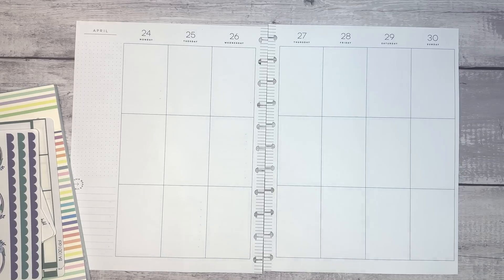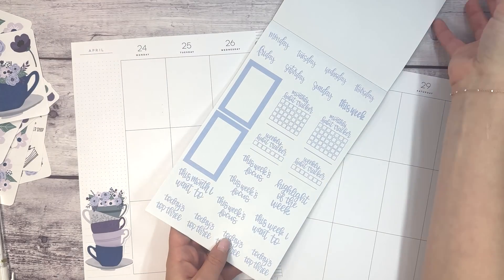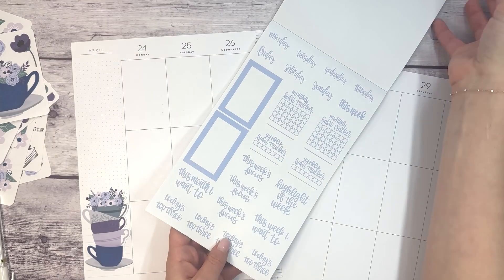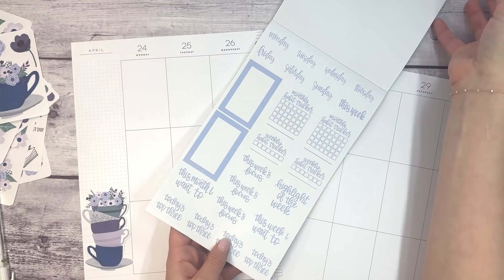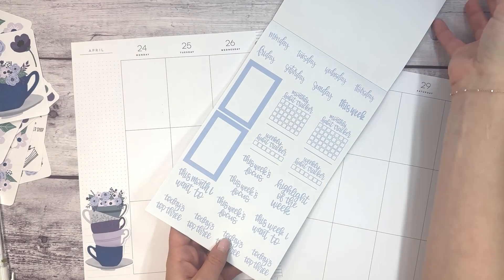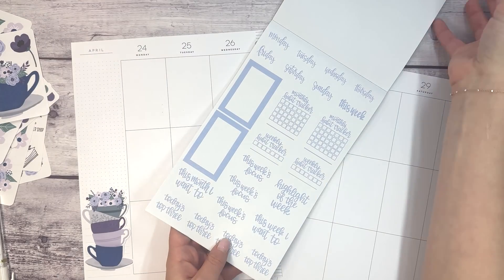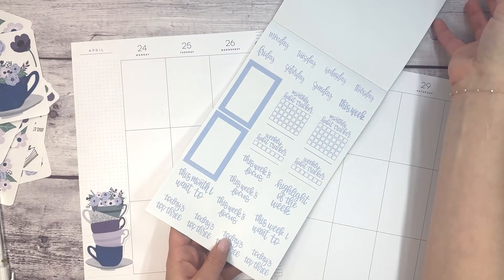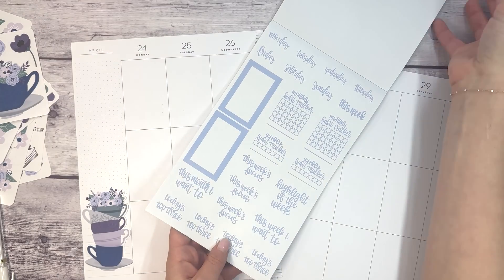PLAN WITH ME | BIG HAPPY PLANNER